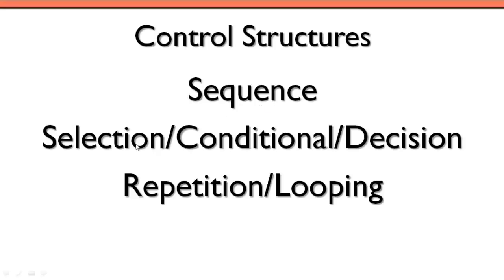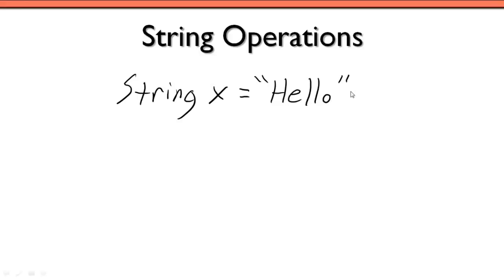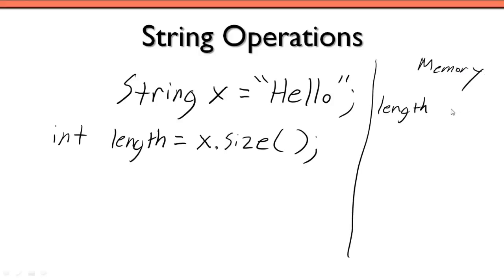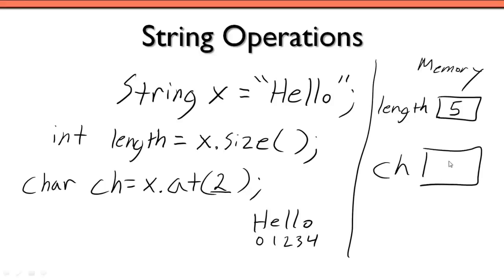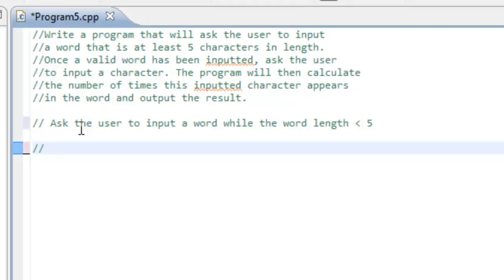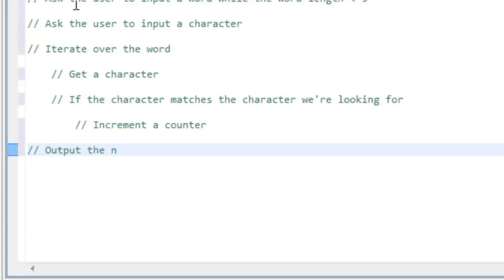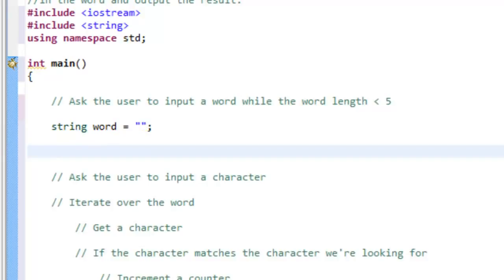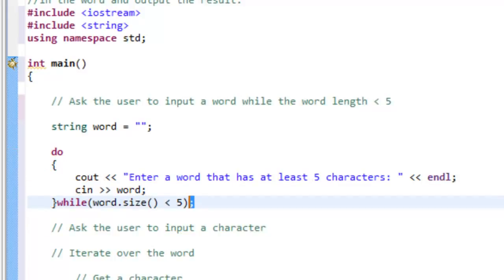Learning C++ 16 do while loops